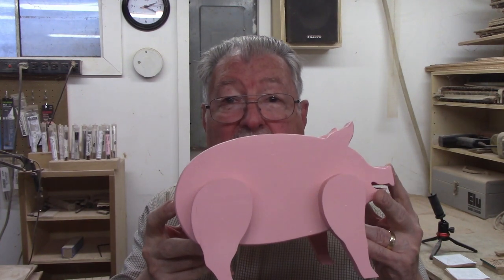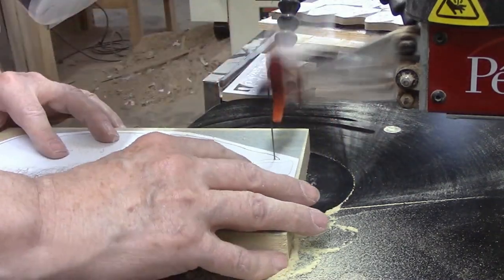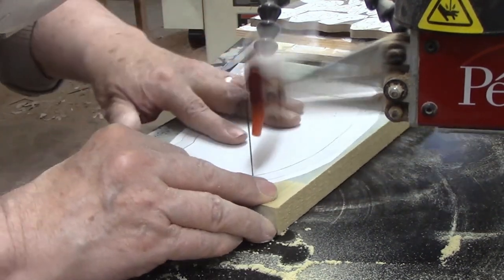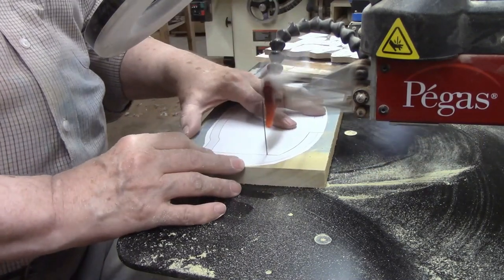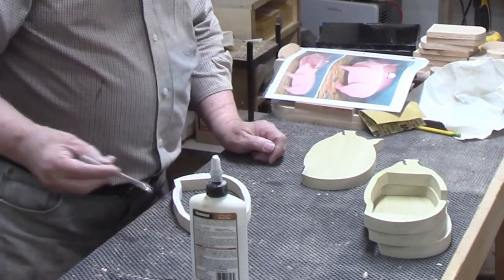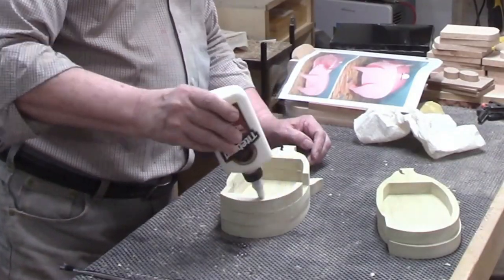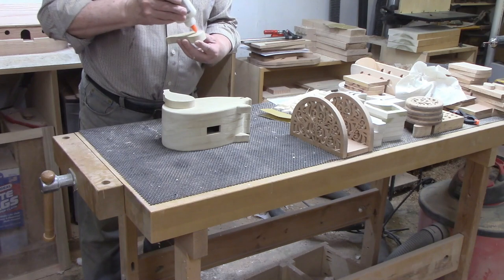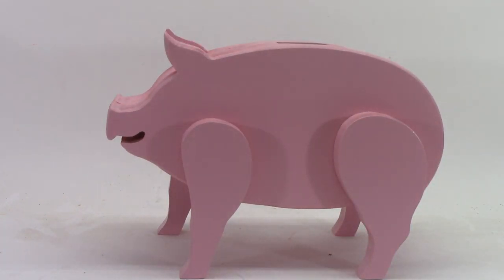Who Can Resist This Pink Piggy Bank?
I still chuckle every time I look at this pink piggy bank. It is big enough to hold lots of pennies, nickels, dimes, and quarters, and it is an easy weekend project for even a beginner on the scroll saw.

The pattern is free and can be downloaded Click the Pattern Catalog button and enter "piggy bank" as the description and "animals" as the category.

My source for the Pegas scroll saw and Pegas Modified Geometry blades is Bear Woods Supply.
Timestamps
0:00
0:16 Pattern layout
0:58 Cutting outer layer
2:00 Removing the pattern
2:20 Second section inner
3:19 Cutting accuracy test
3:29 Second section outer cut
4:02 Fit check on first two sections
4:28 Middle section
5:19 Another test fit
5:31 Cutting the legs
5:48 Glue-up
7:59 Clamping
8:33 Adding the legs
9:58 Completed piggy bank